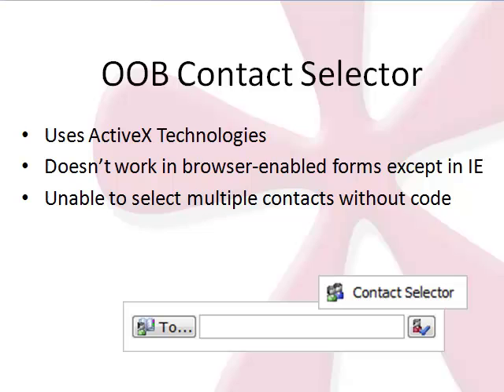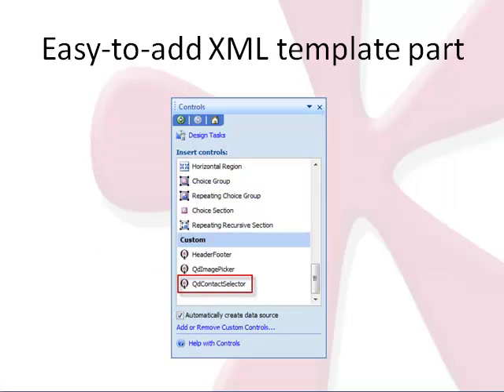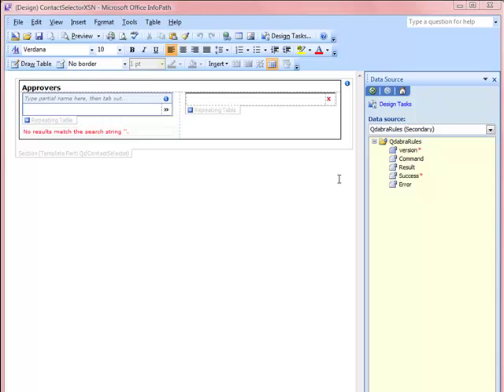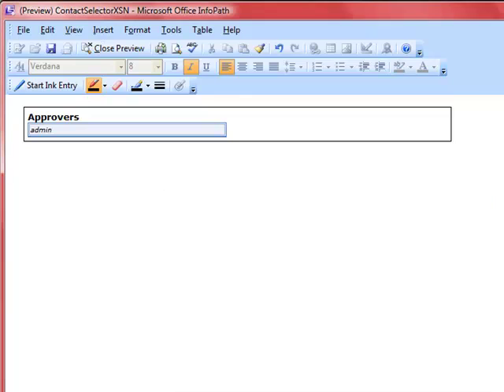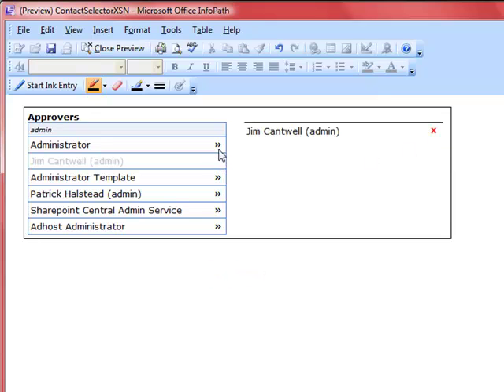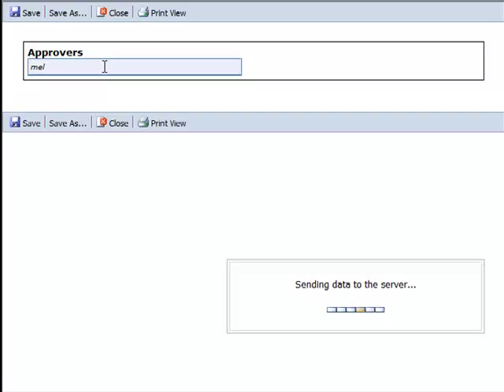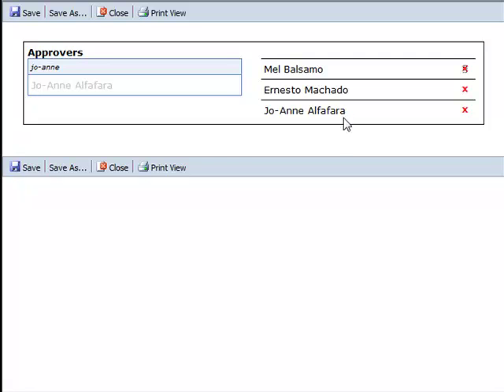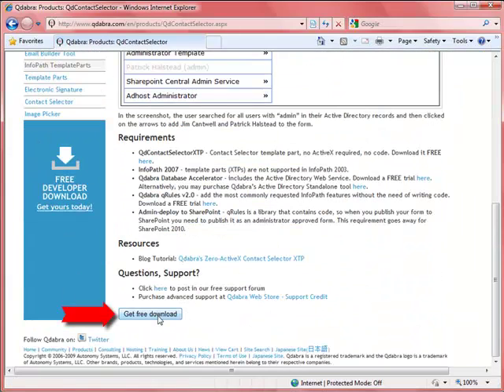InfoPath Contact Selector XTP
Add multiple contacts to your form - without code, without ActiveX!